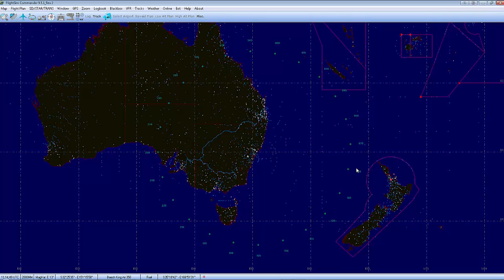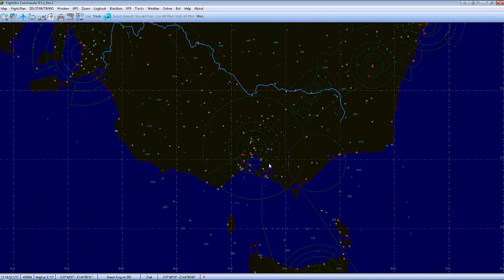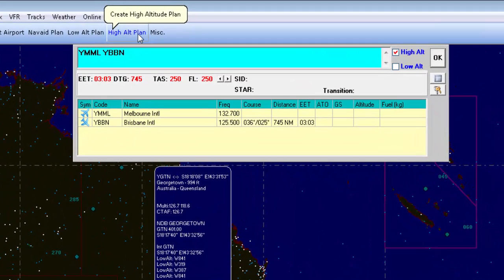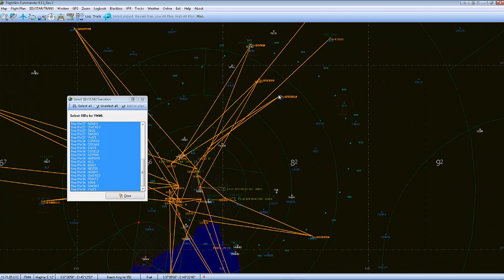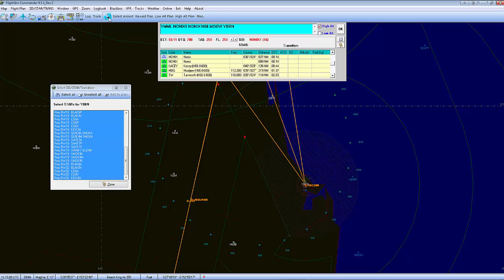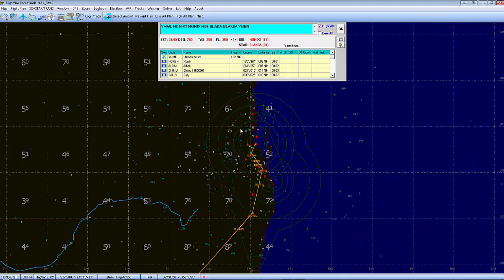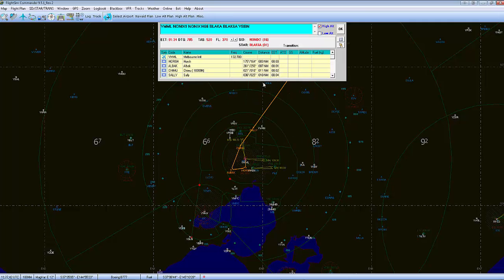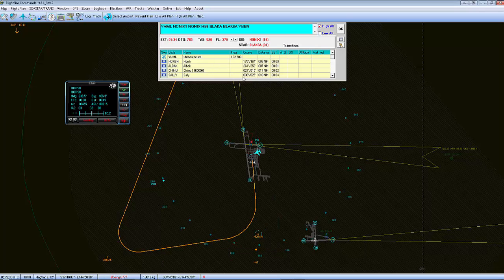FSCommander Rough Tutorial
A quick and non-precise tutorial on FSC9 for a mate.